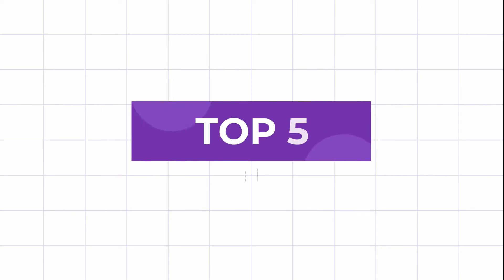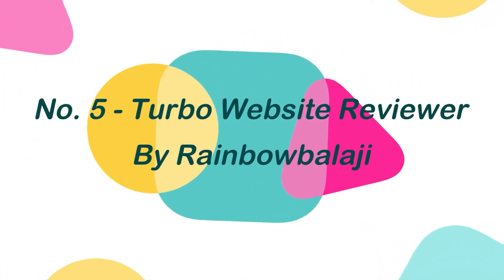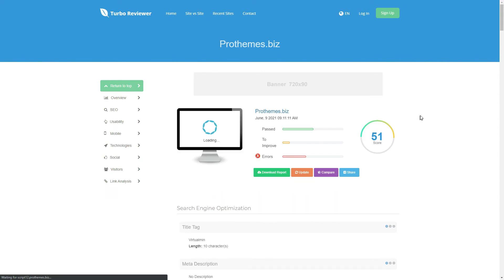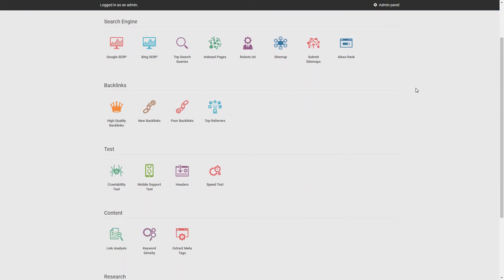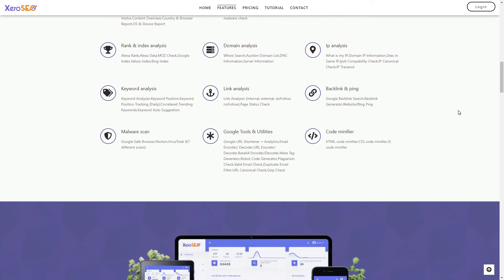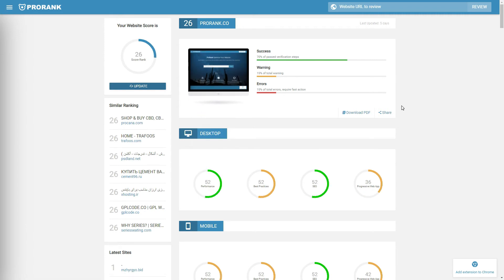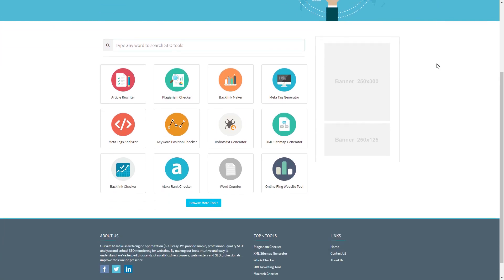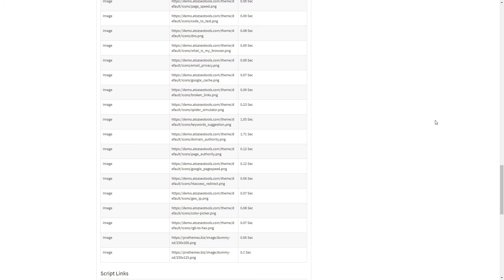Top 5 Ready to Use SEO PHP Scripts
Did you know you can build your own SEO Tools website without any coding knowledge or programming skills. In today’s video, I'm going to share with you the Top 5 Ready to use SEO PHP Scripts, which are specially built to create your own perfect SEO Tools website where your users can check their website with different variants of SEO Tools, which gives them the ability to analyze their website in-depth so they can rank higher on Search Engine Results Pages.

To get these scripts or try the demo click the link given below:

How to make your own Website Builder without coding

How To Create a Website Like ask.fm Without Coding in Few Minutes

How to Create LMS Website in a few Minutes

How to Build a Music Streaming Website Without Coding

How to Create SEO Tools Website [Step by Step Guide]

How to Create a Video Streaming Website like Netflix